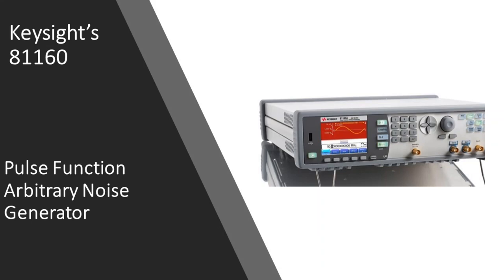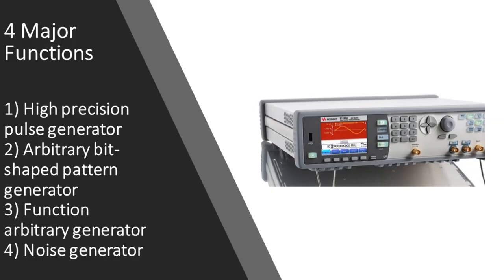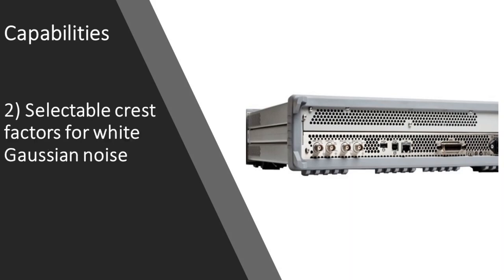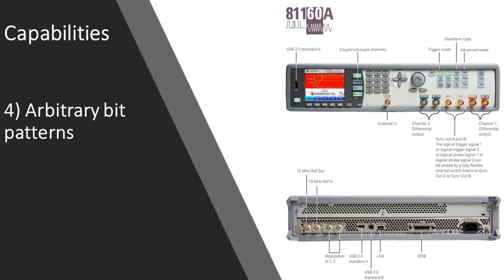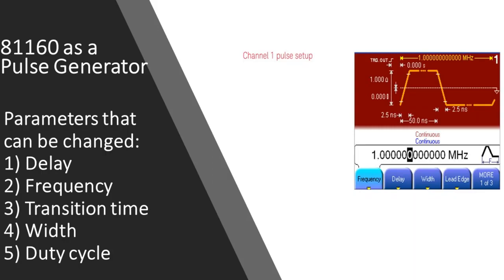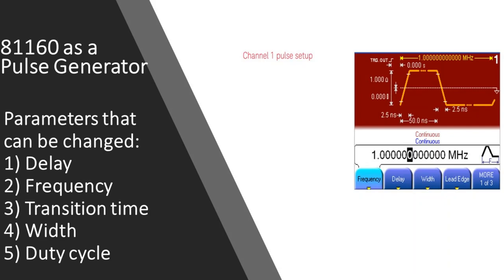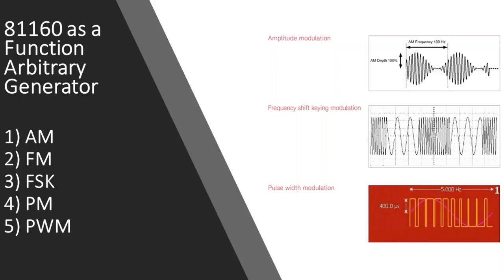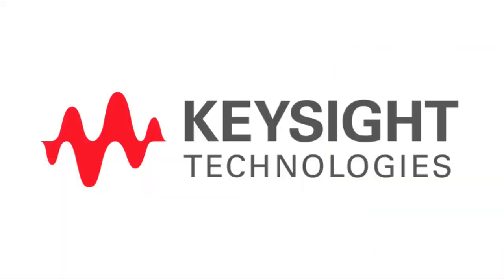EMIN giới thiệu máy phát xung Keysight 81160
Video này cung cấp cái nhìn tổng quát về máy phát xung Keysight 81160
HN: Số 46, đường Hoàng Cầu, Q.Đống Đa, TP Hà Nội .
BN: CL13-39 Khu đô thị Him Lam, Đại Phúc, Bắc Ninh.
ĐN: Số 147/7 Nguyễn Tri Phương, P.Vĩnh Trung, Q.Thanh Khê, TP Đà Nẵng.
HCM: Số 218, đường Cộng Hòa, P.12, Q.Tân Bình, TP Hồ Chí Minh.